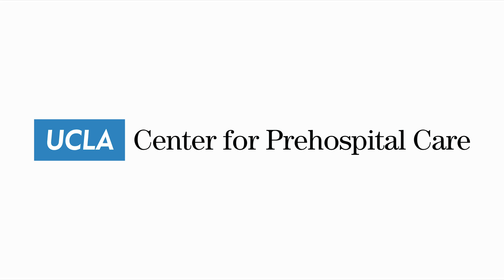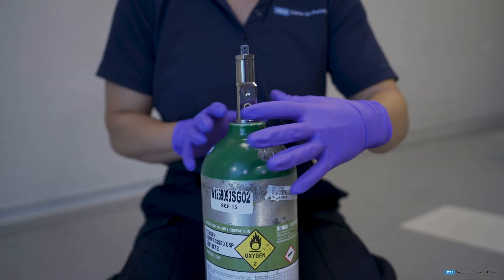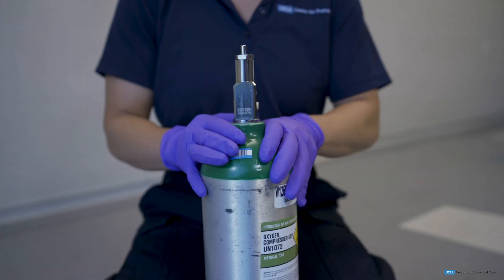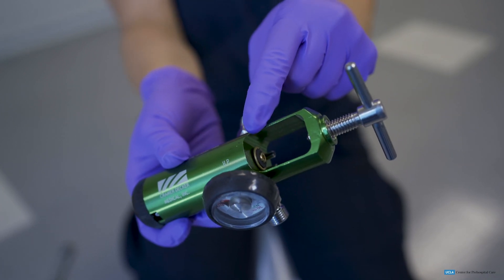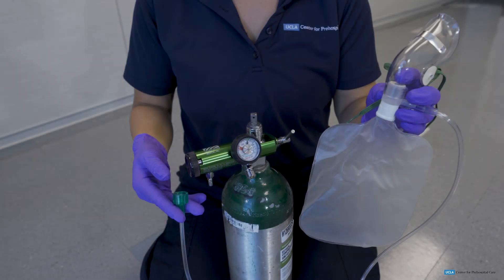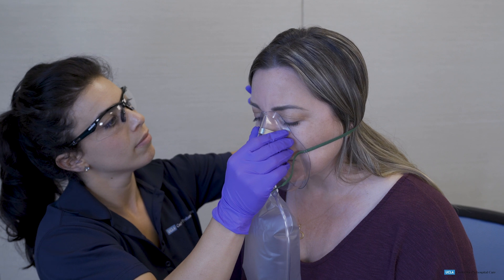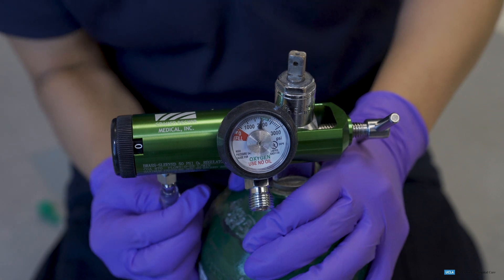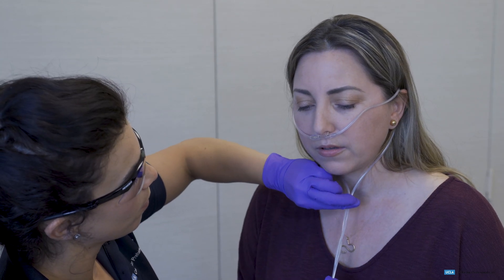EMT Oxygen Administration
The following is a skills demonstration of the Oxygen Administration skill.  The video demonstrates an overview of the skills and then breaks down each step in more detail.